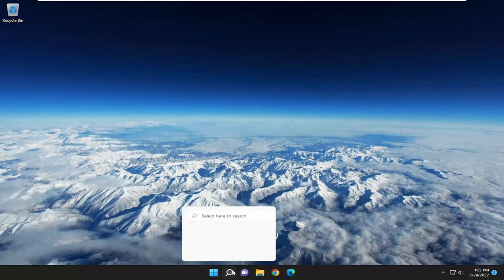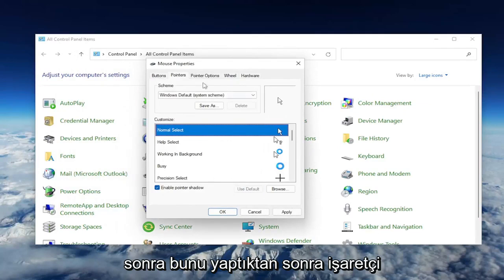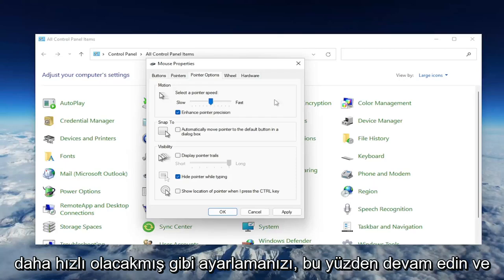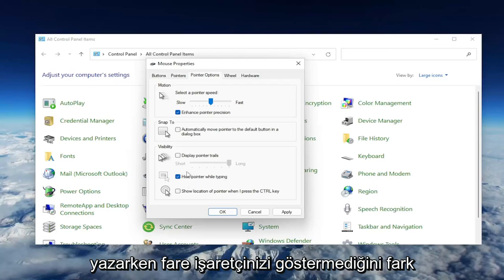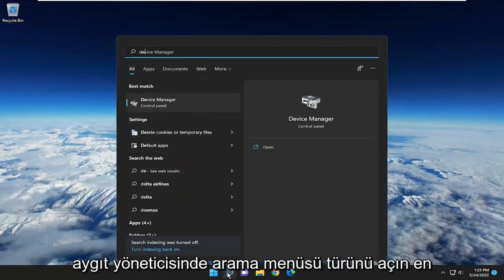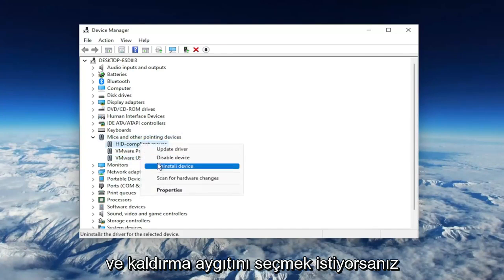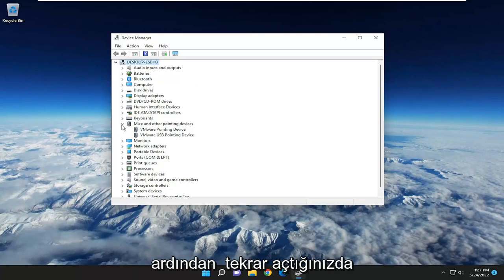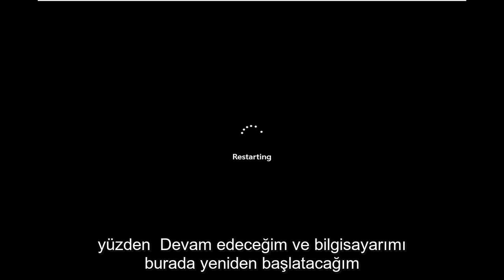Mouse kendi kendine hareket ediyor [Çözüm Yolları]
Düzeltme: Fare İmleci Kendi Kendine Hareket Ediyor (Çözüldü)

Bazen bilgisayarınızı kullanırken imleciniz görünüşte kendi kendine hareket eder. Henüz şeytan kovucuları aramayın; Bir imlecin siz fareyi hareket ettirmeden hareket etmesinin birkaç nedeni vardır.

Fareniz kendi kendine hareket ediyorsa sorunu hemen çözmelisiniz. Harekete neden olan sorunlardan bazıları, gözetimsiz bırakılırsa zamanla daha da kötüleşebilir.

Bu eğitimde ele alınan sorunlar:
fare imleci kendi kendine hareket ediyor
fare imlecim neden kendi kendine hareket ediyor?
kendi mac üzerinde hareket eden fare imleci
razer fare imleci kendi kendine hareket ediyor
fare imleci kendi pencerelerinde hareket ediyor 11
bilgisayar fare imlecim neden kendi kendine hareket ediyor
ThinkPad fare imleci kendi kendine hareket ediyor
fare imleci kendi kendine hareket ediyor ve dosyaları açıyor
kendi dizüstü bilgisayarında hareket eden fare imleci
fare imleci kendi kendine hareket ediyor ve tıklıyor
kendi uygulamasında hareket eden fare imleci

Geçenlerde bir arkadaşım bana fare imlecinin kendi kendine hareket ettiğini söyledi. Özellikle laptopundaki fare imleci ekranın sol tarafına yavaş hareket ediyor ve ekrandaki herhangi bir şeye tıklamayı zorlaştırıyor.